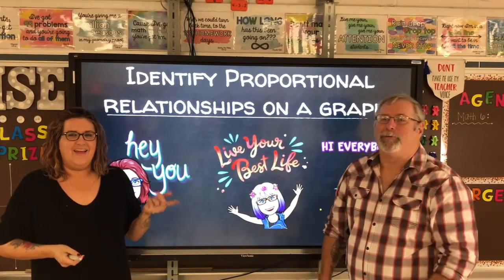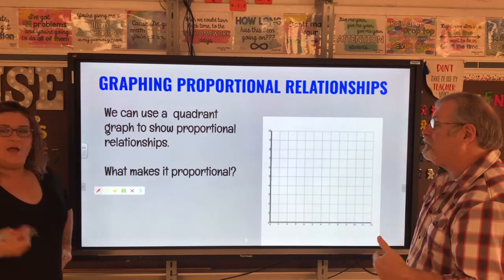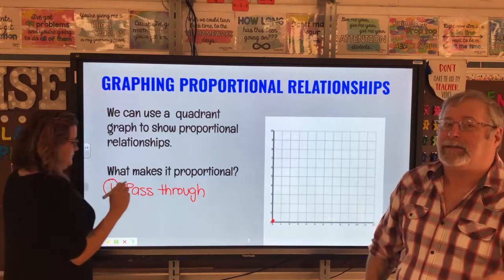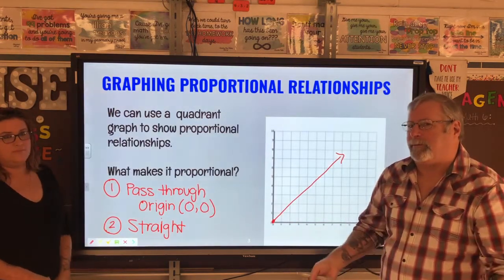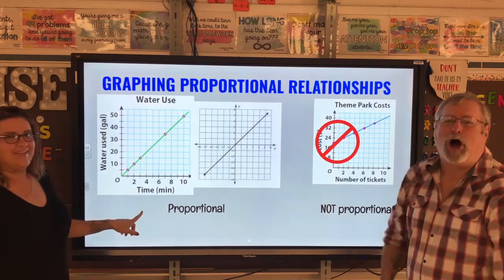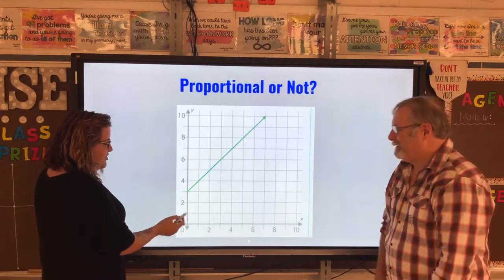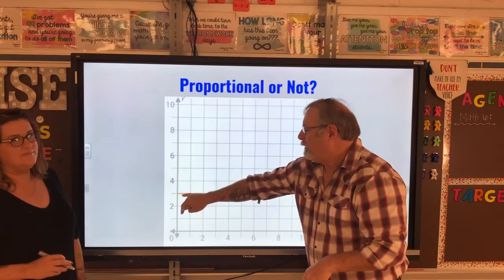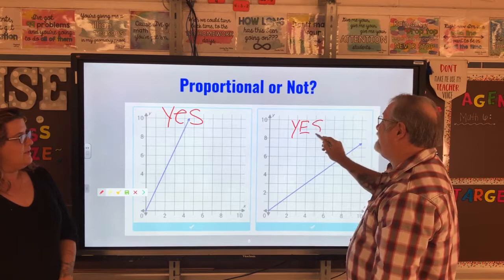Identifying Proportional Relationships on a Graph